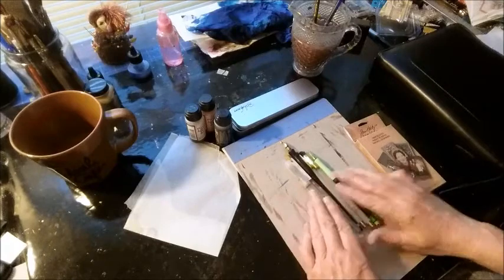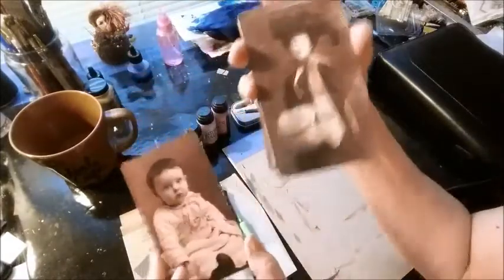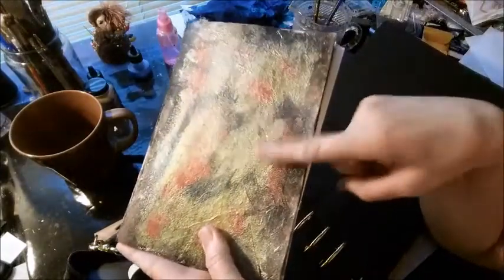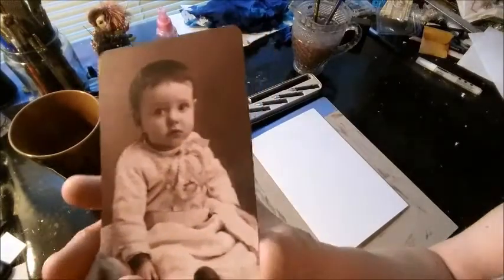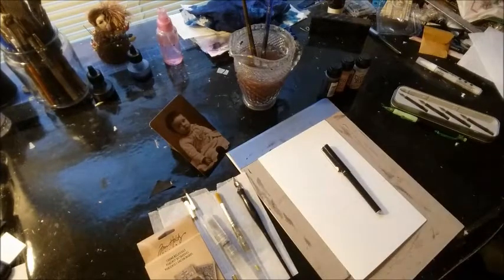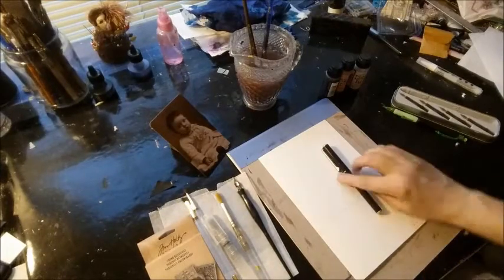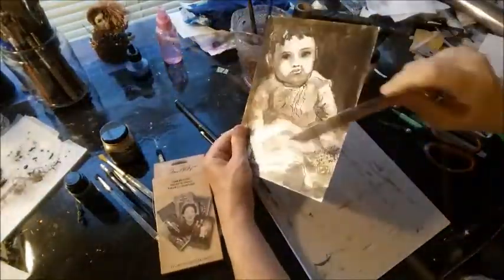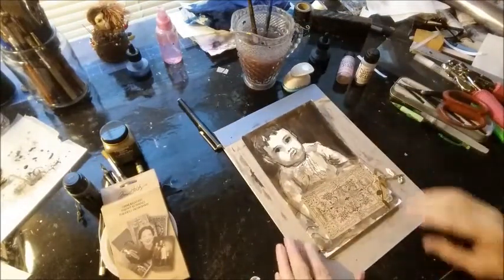Day 7-8, 365 Art A Day Art Journal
Pen and ink sketching in my 365 Art A Day Art Journal. There is no process video for Day 7, but I show a photo of it.  Day 8 has a real-time process video for the first 15 minutes, and the segment is finished with a fast-forward. I am using the Tim Holtz Ranger Lost Relatives photo pack and Ranger Distressed ink to do the sketches for week two in October.

copyright October 8, 2014